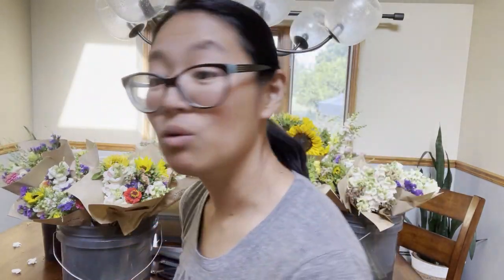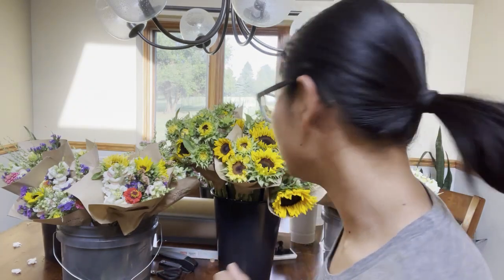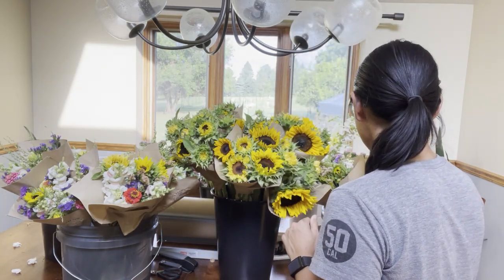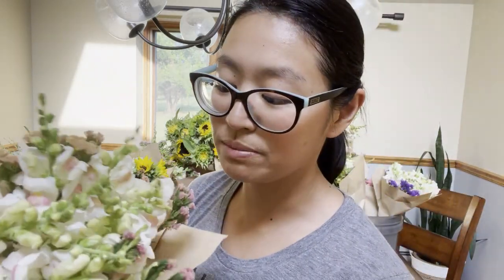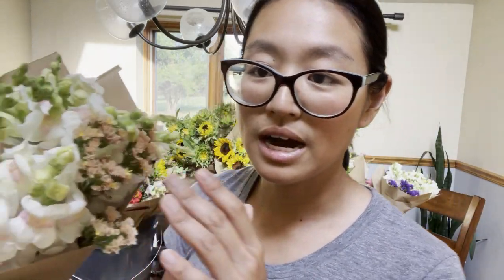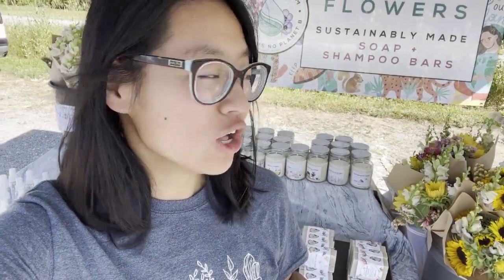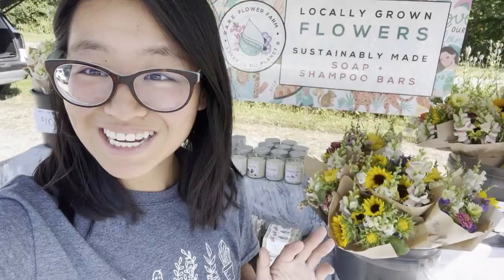Market Sell Out! + How I priced my bouquets & calculated their cost for profitability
Lots covered in this video, from resources that I swear by for post harvest, to more systematic pricing of bouquets, and finally to how I calculate by COGs for bouquets. You won't want to miss this one!